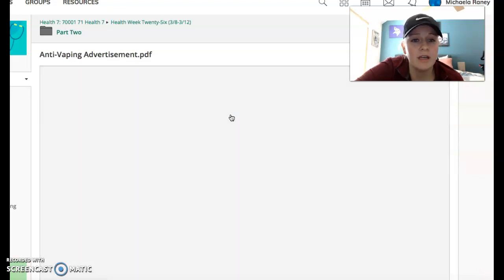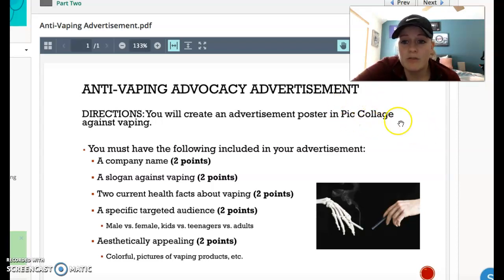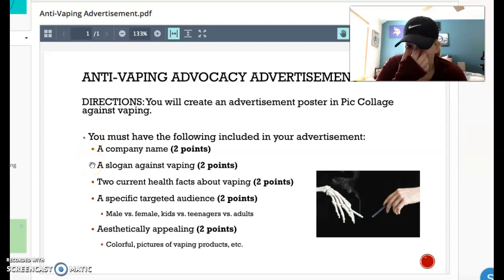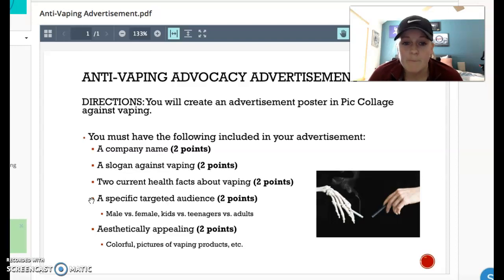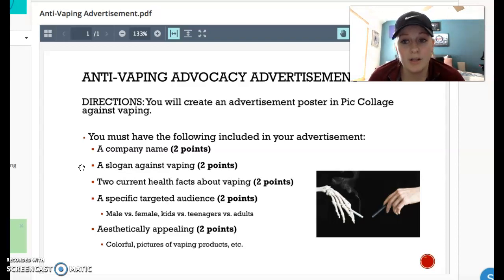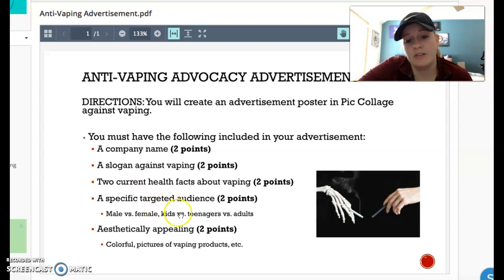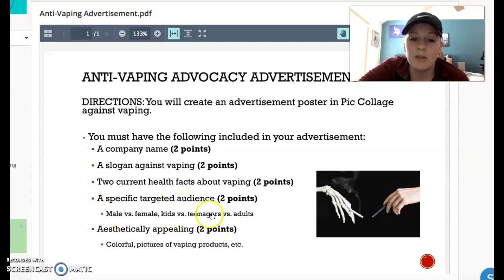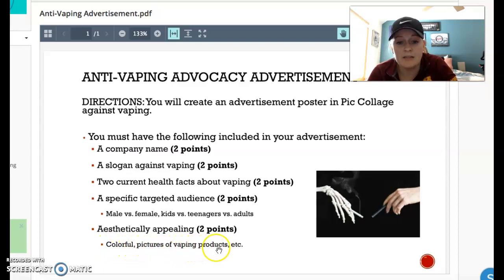Health Week 26 Part Two Video!